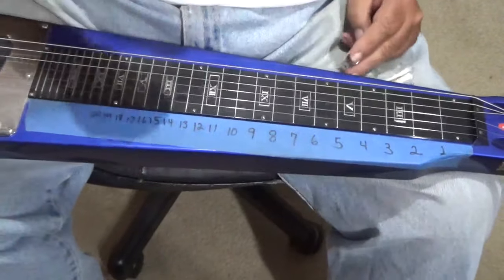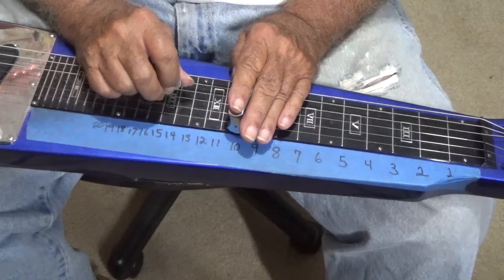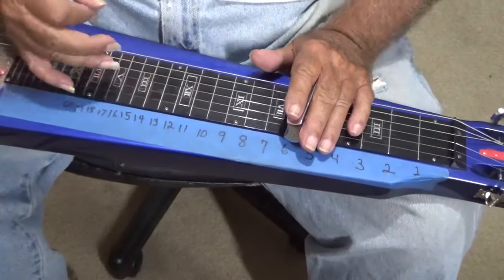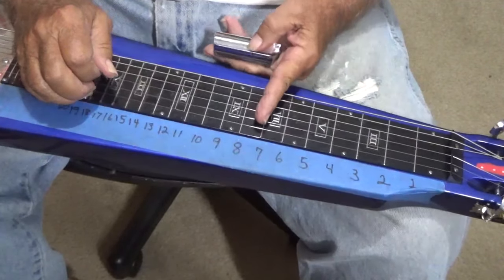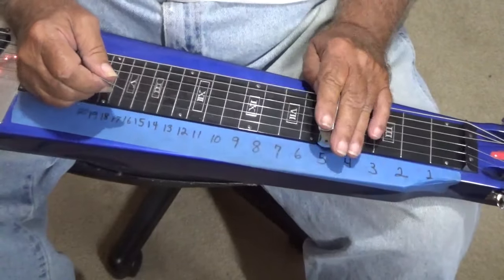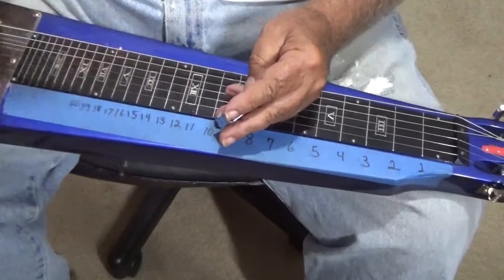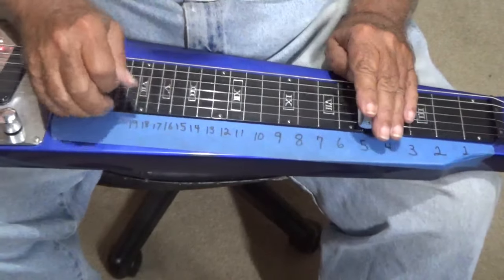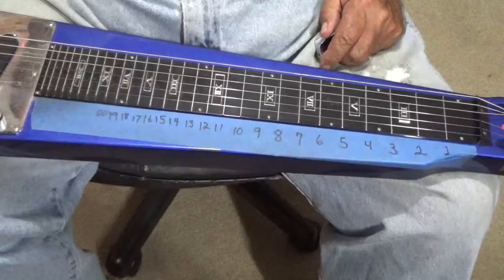Lap Steel Lessons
Easy to learn Lap Steel Lesson
Open E Tuning       E B E G# B E